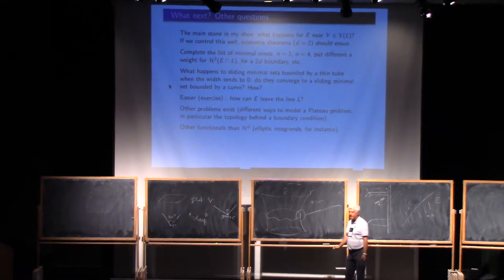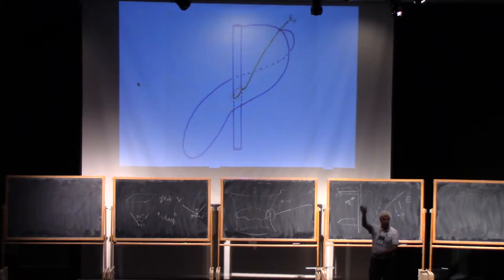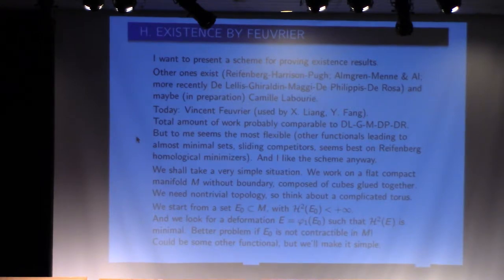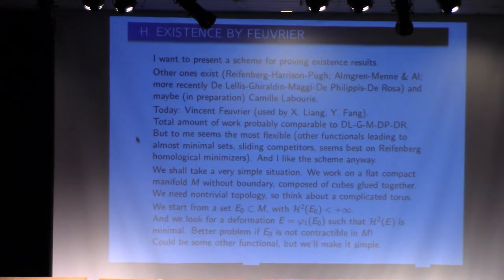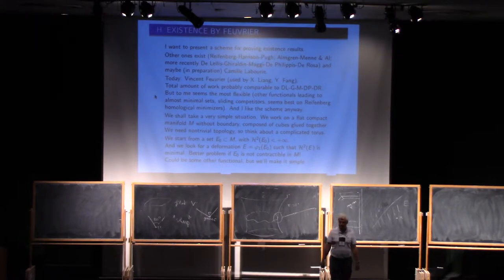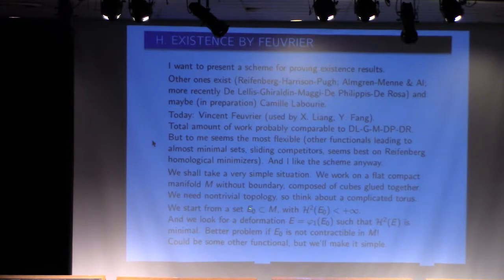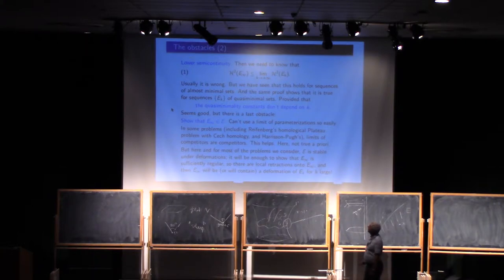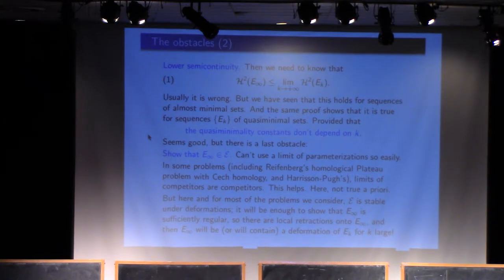Guy David, Sliding Almost Minimal Sets and the Plateau Problem, 4.2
Sliding Almost Minimal Sets and the Plateau Problem, Guy David, Universite de Paris Sud/Orsay

Existence and regularity for minimal sets of dimension 2.